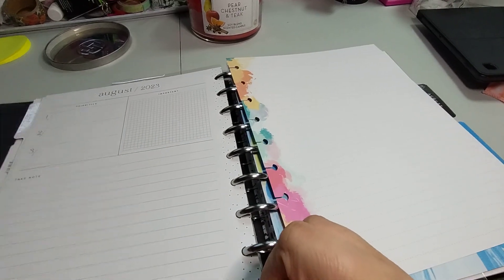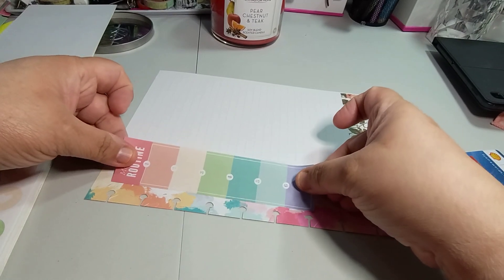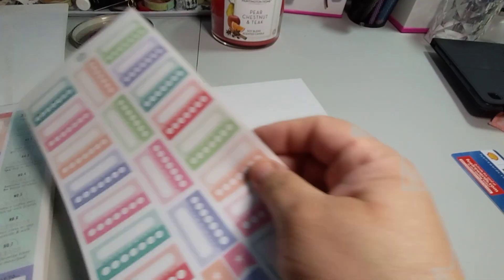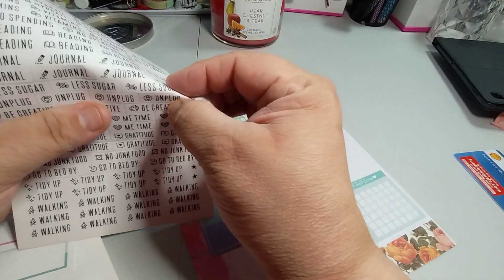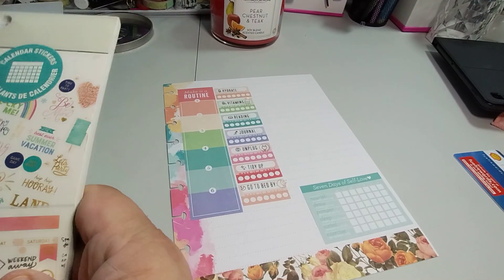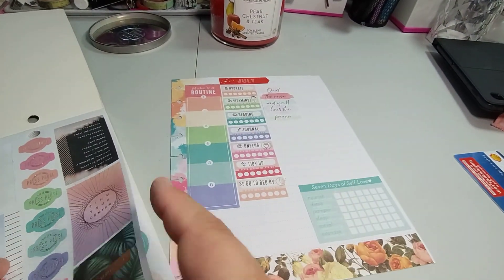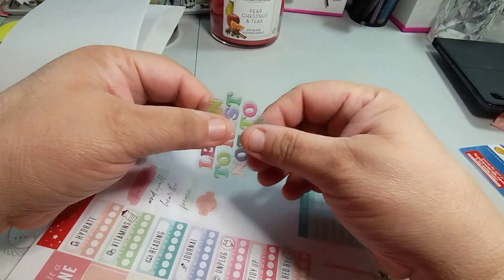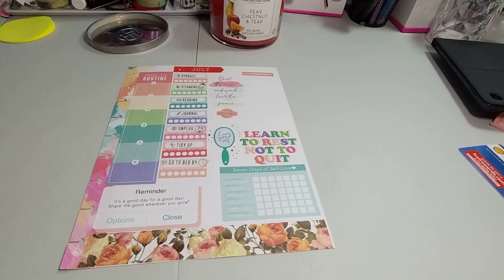Making A Weekly Habit Tracker For Your Happy Planner